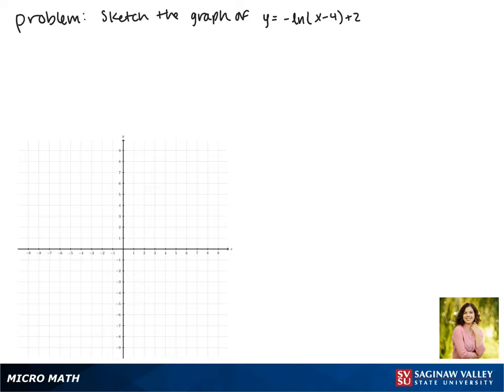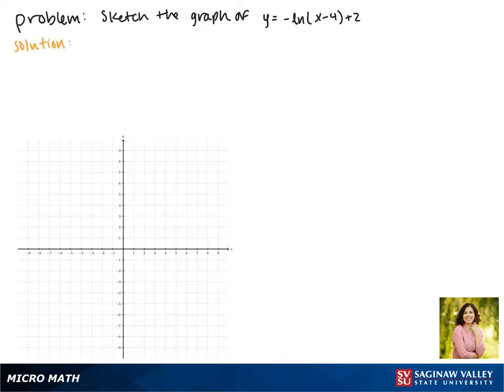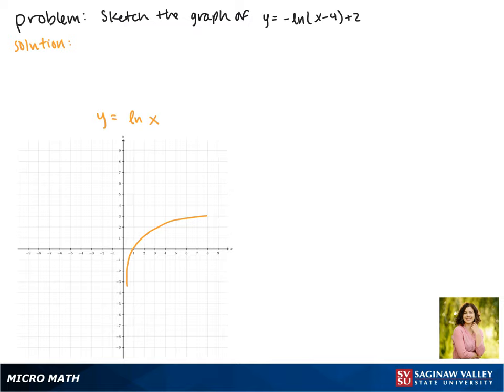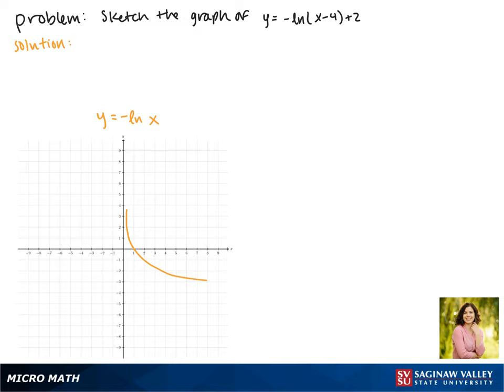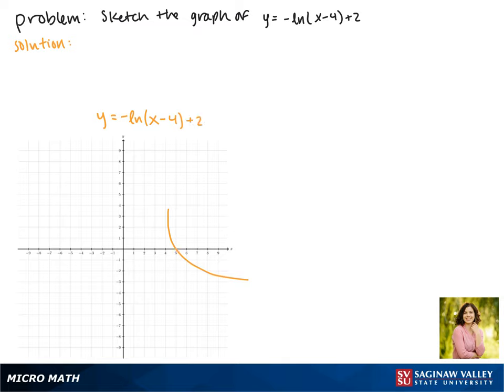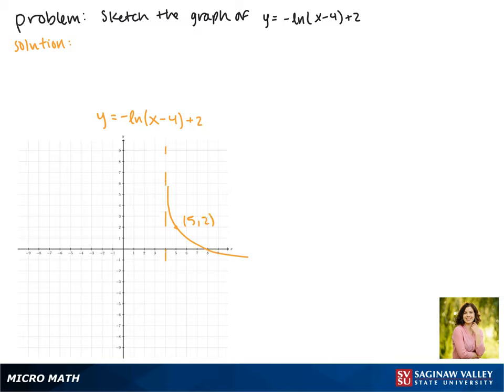Logarithmic Functions: Graph y = - ln (x-4) + 2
Jenna from SVSU Micro Math helps you graph a logarithmic function by starting with a basic graph and using “transformations” like shifts and reflections.  The base of the logarithm in this problem is the number e.  This type of logarithm is called a “natural logarithm”.